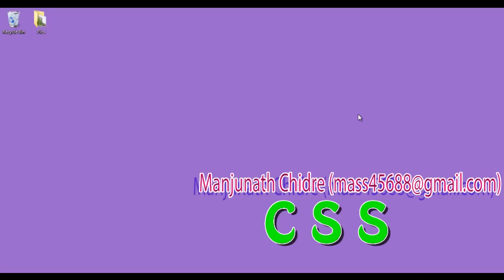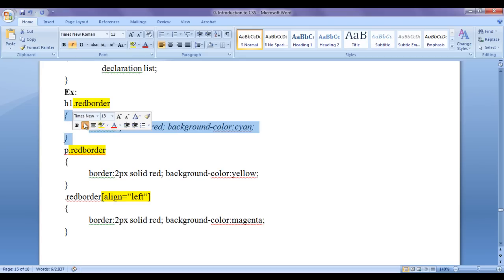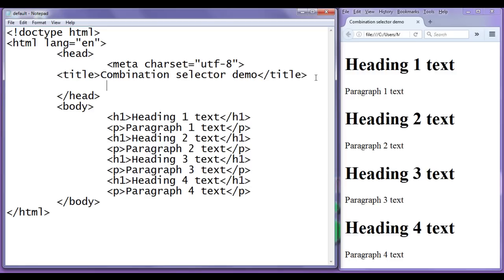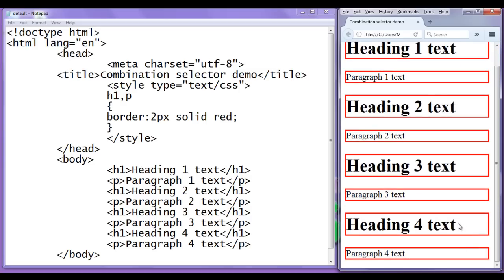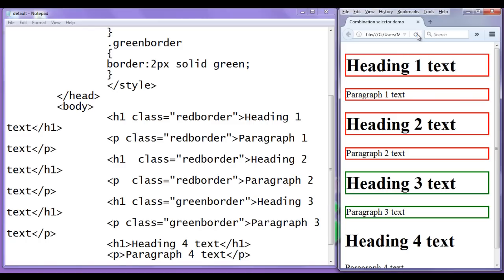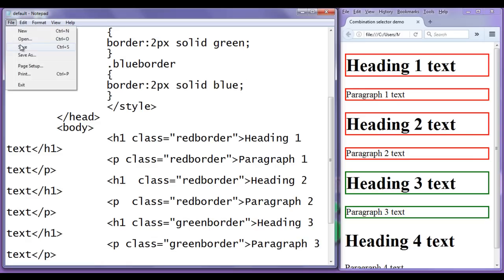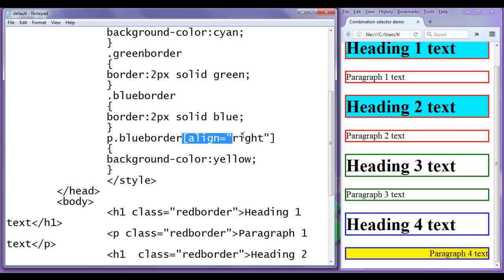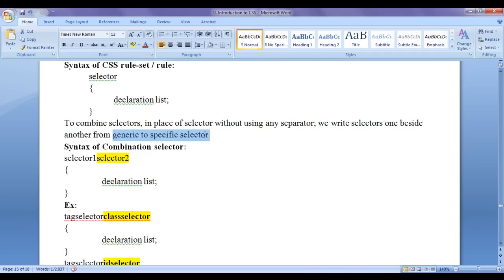CSS Combinator Selector - CSS Tutorial 16 🚀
► Learn the power of CSS Combinator Selectors to apply styles based on element relationships in your HTML. Enhance your web design skills with this guide!